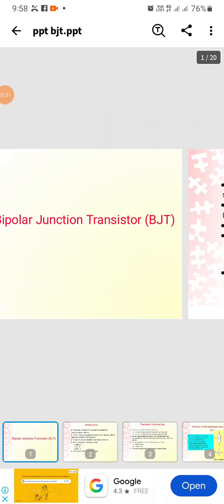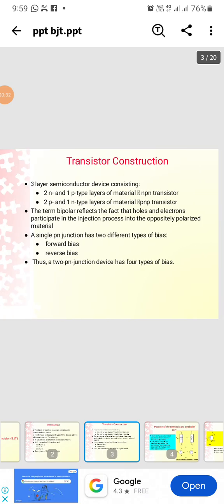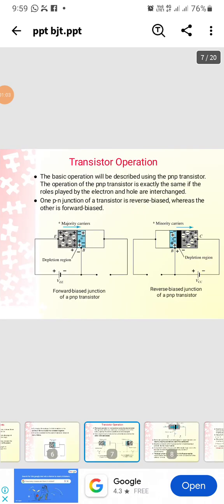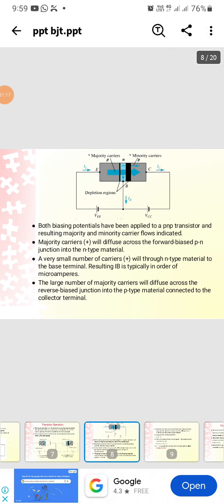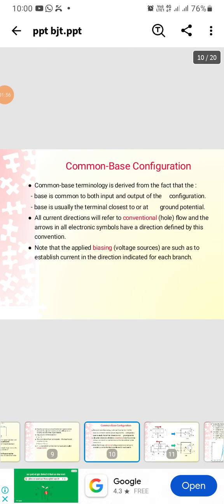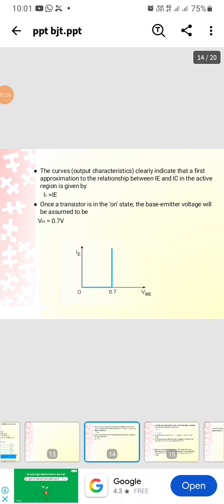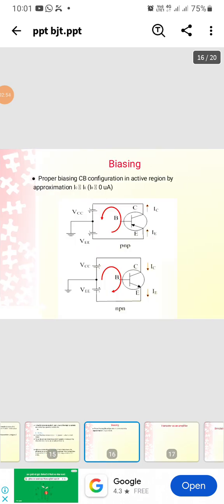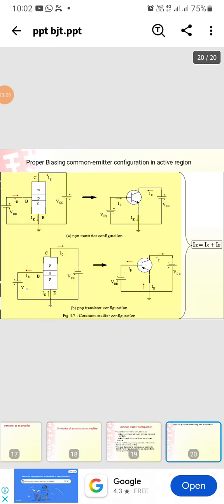Bipolar Junction Transistor